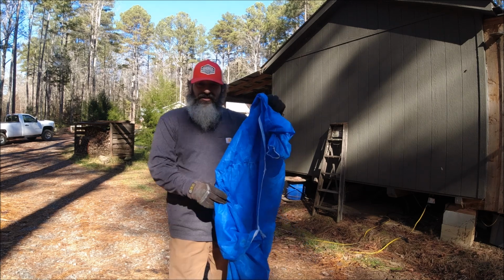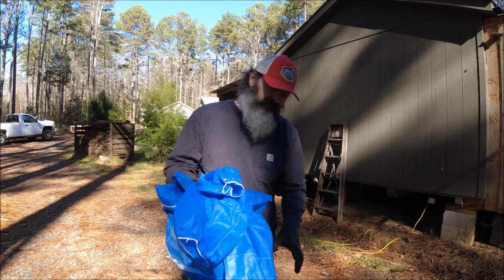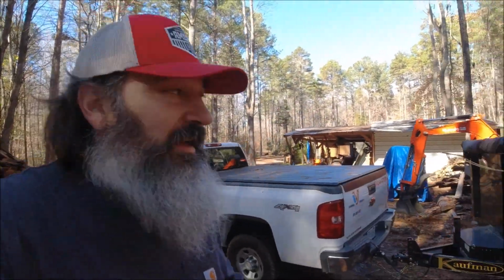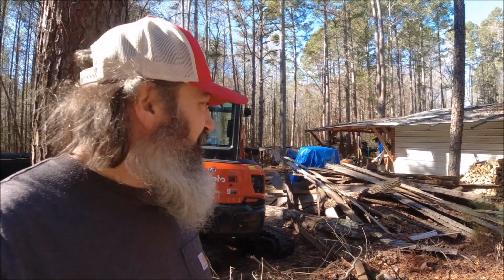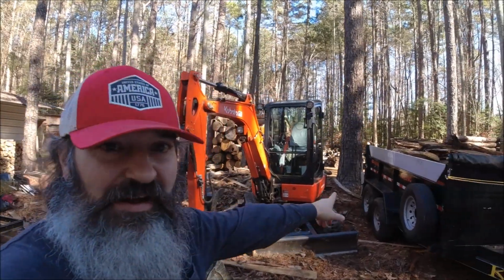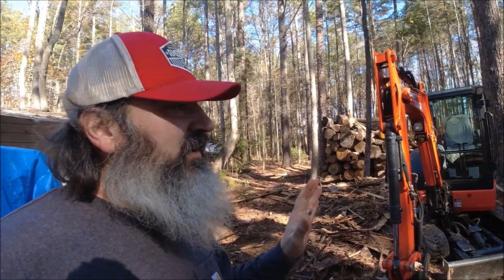Well That's One Way To Use Sawmill Slabs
Today is a clean up day here a the Piney Woods Homestead. Thanks for stopping in and God bless.

Kubota KX033-4 is what I'm using today